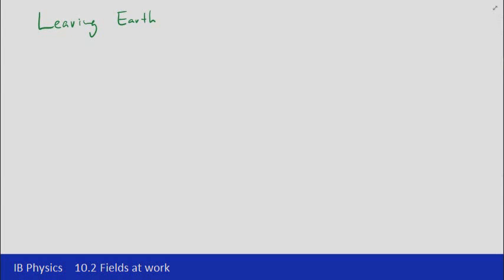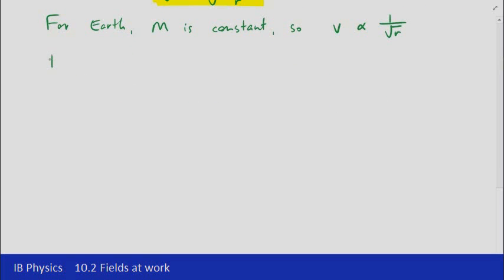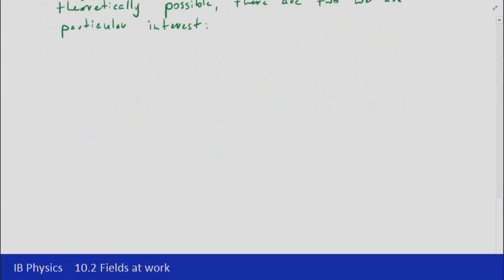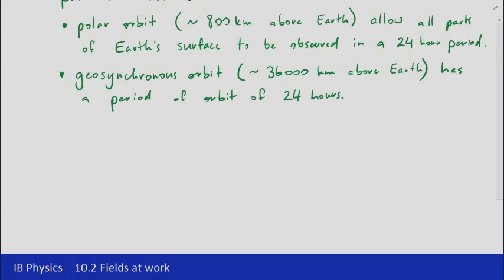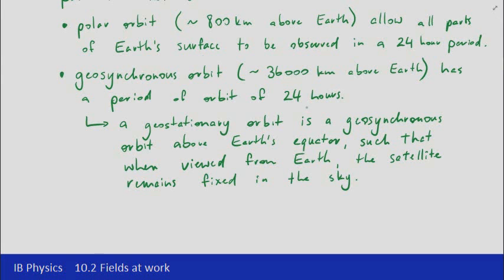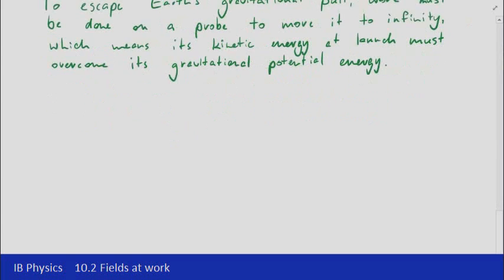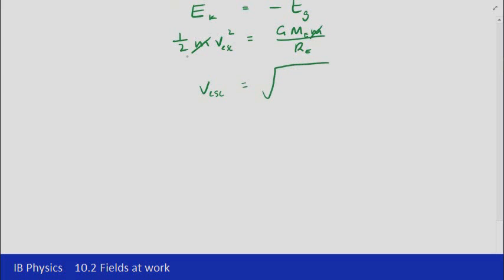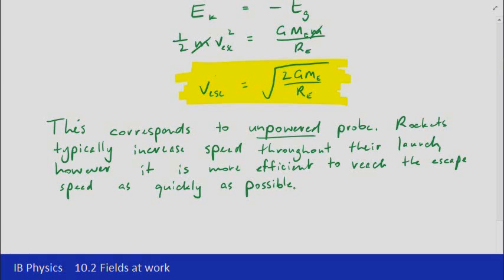IB Physics (2016) - 10.2 (HL) Fields at work Part 8 - Leaving Earth